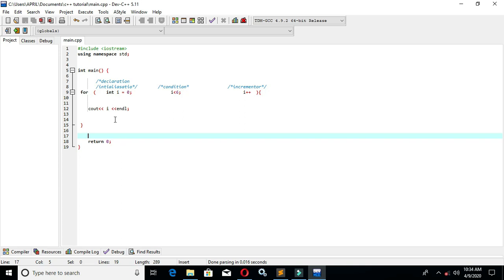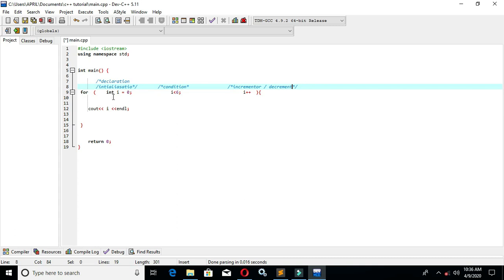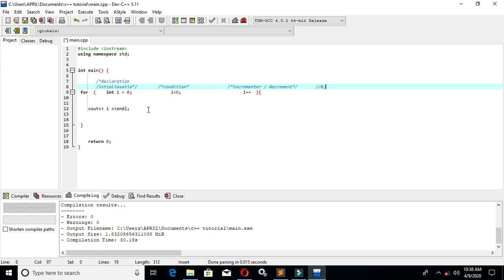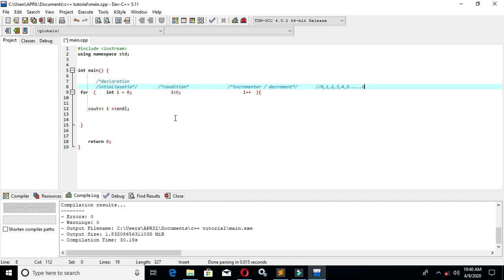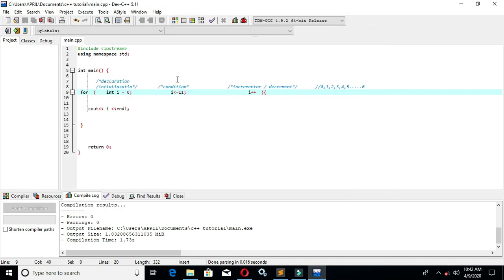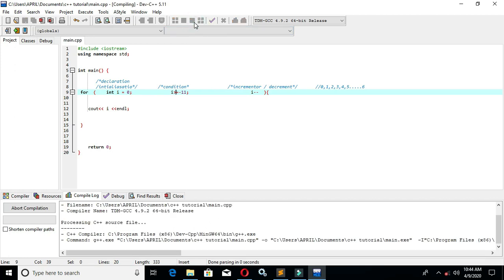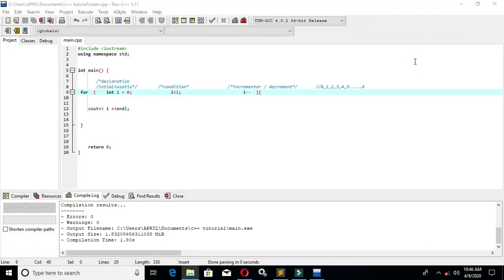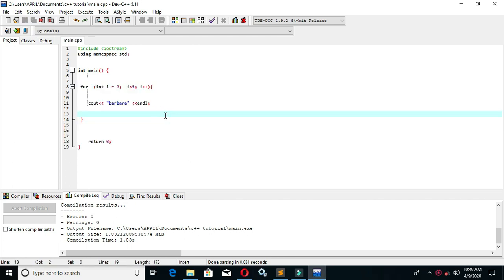How to deal with for loop in C++ as a beginners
Start an awesome journey on loops and see how easy and simple they are to understand and implement